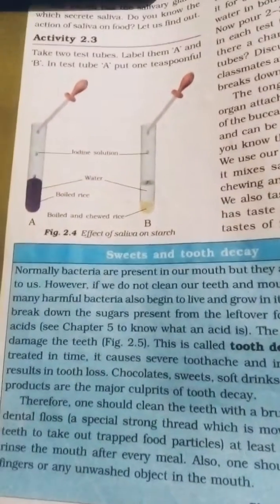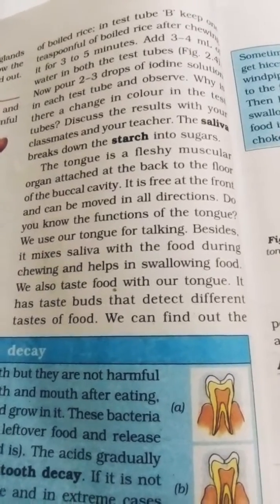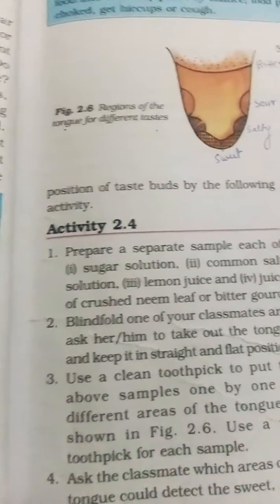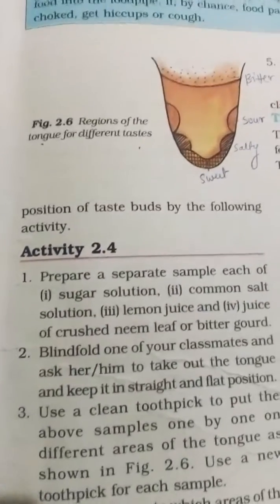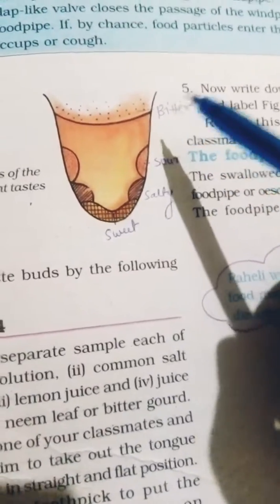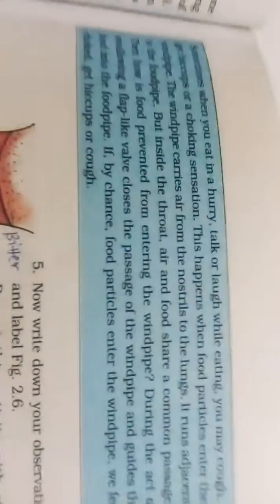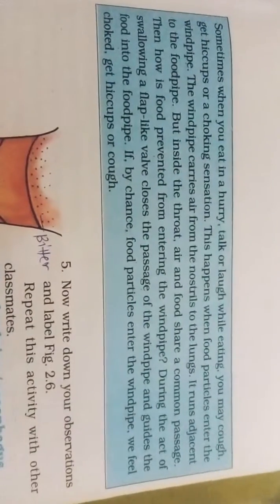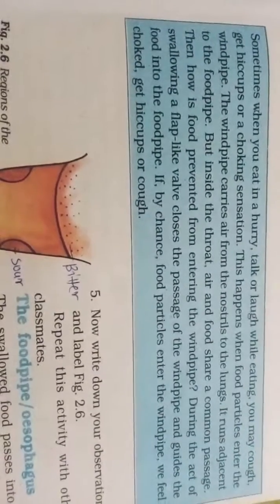28 April 2020